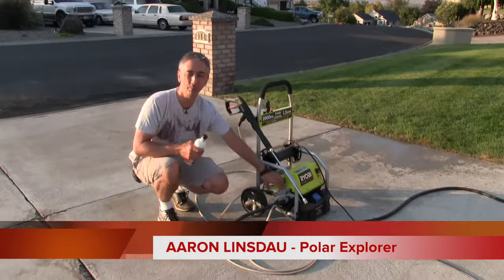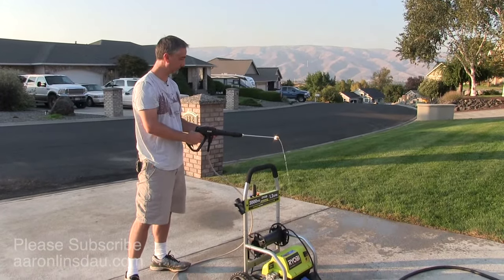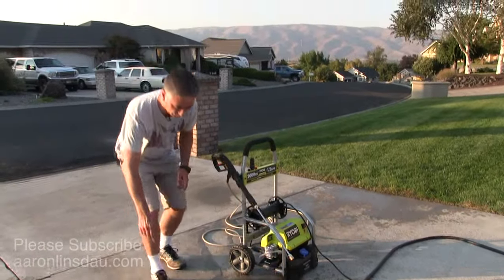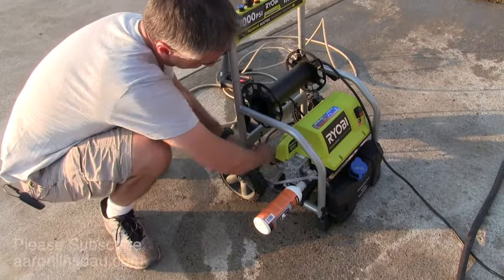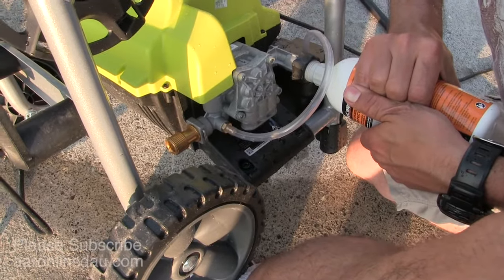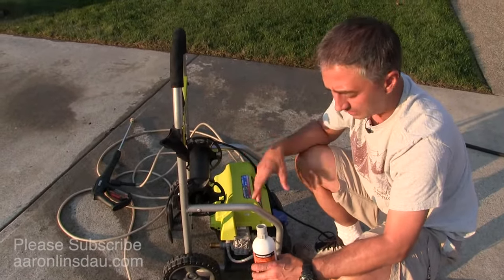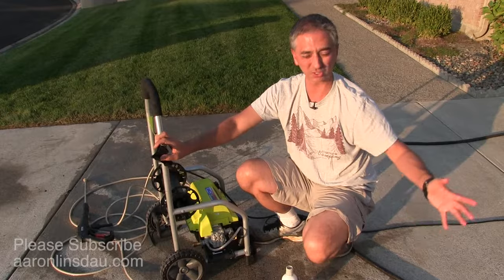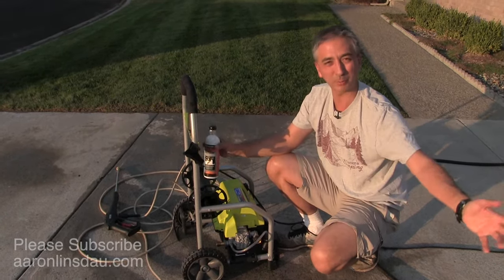How to Maintain Your Pressure Washer Pump - 5 minutes for Maintenance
I show you the easiest way to keep your pressure washer pump working for years. This one little maintenance item is most of all what you need to do. This will keep your pump from blowing up. Some say it's tough to do but I show you a few tricks on how to make it easier.

I purchased this maintenance fluid on my own and made this review so you can see how it works and the annoying parts of it, too.

Ryobi 2,000-PSI Pressure Washer
Ryobi Surface Cleaner
Pressure Washer Pump Guard fluid
Dewalt pressure washer nozzles (these work even better)

Get books by Aaron to educate and entertain you. Aaron is a best-selling author.

🔴 UNITED STATES
– How to Keep Your Feet Warm in the Cold

🔴 UNITED KINGDOM (BRITAIN, SCOTLAND, WALES, NORTHERN IRELAND, and IRELAND)
– Antarctic Tears
– Adventure Expedition One
– Lost at Windy Corner

🔴 AUSTRALIA
– Adventure Expedition One
– Antarctic Tears